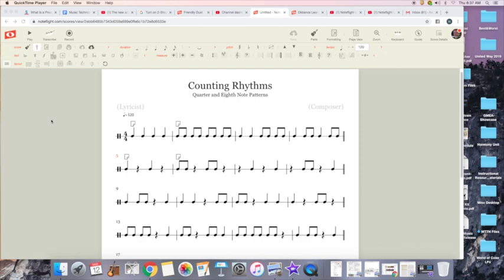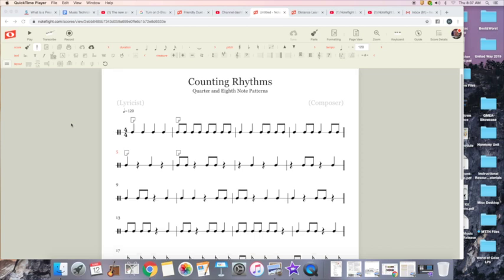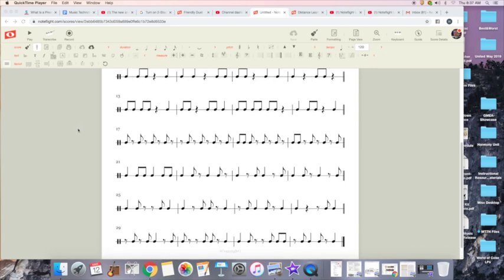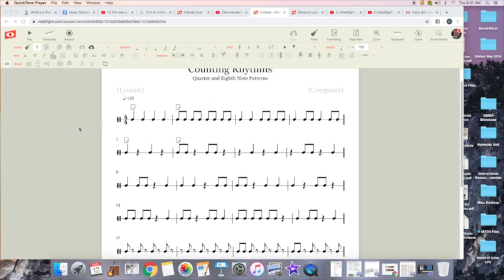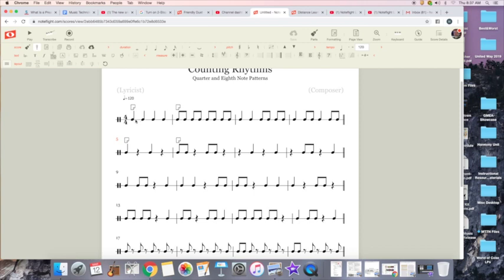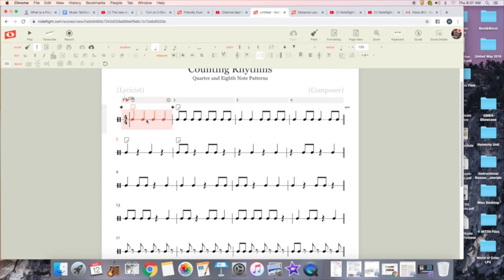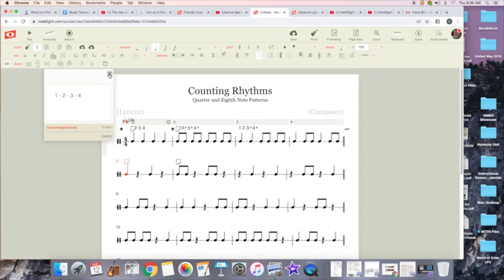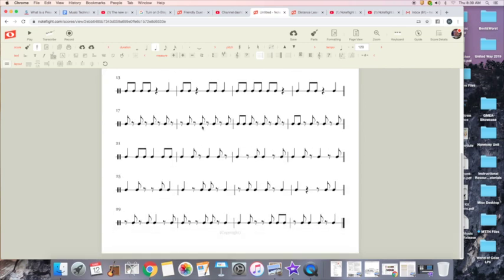Counting Rhythms: Level 2: Quarter and Eighth Notes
This instructional video demonstrates how a rhythm counting worksheet can be created in the cloud based notation app noteflight.com. The worksheet can be customized by the teacher and shared with students as an assignment. Students type in how they would count the rhythms in each measure. They could also record themselves counting and clapping the rhythms or apply the rhythmic patterns to a scale.